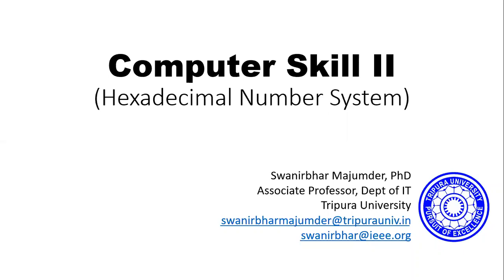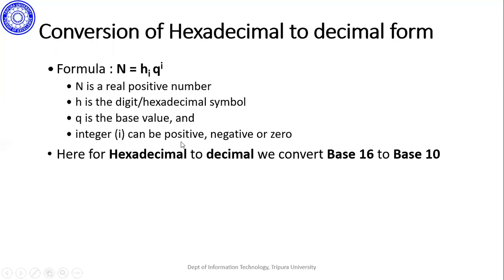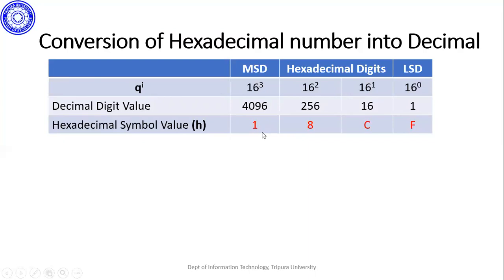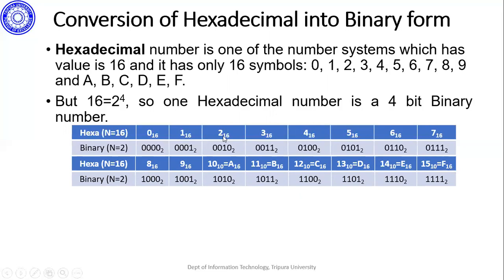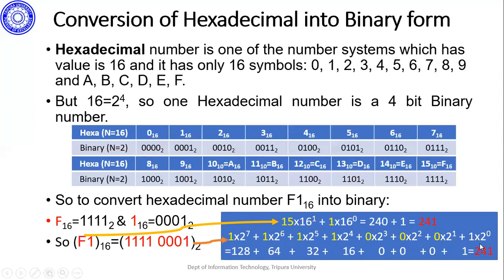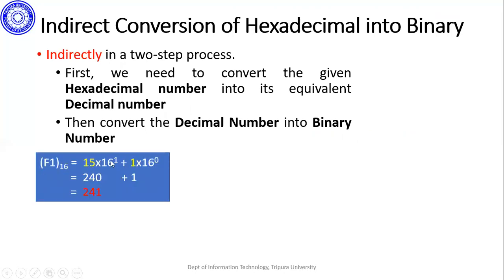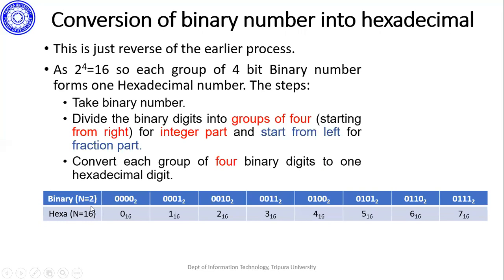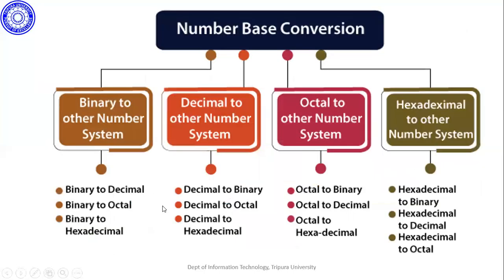04 NS Hexa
Computer Skill II (CSK II) Mandatory Course for Tripura University.
Unit: Number System
Section: 04 (Hexa-Decimal Number System)